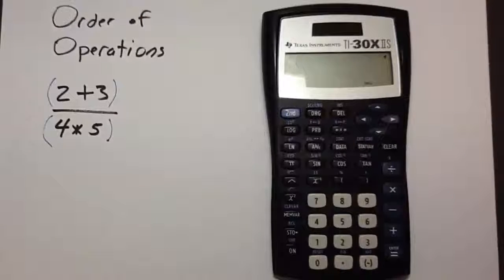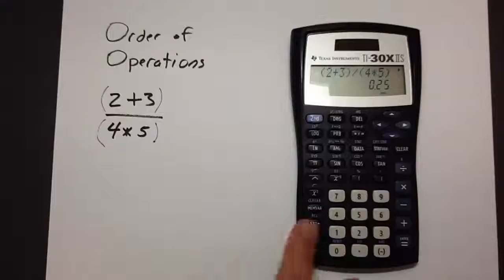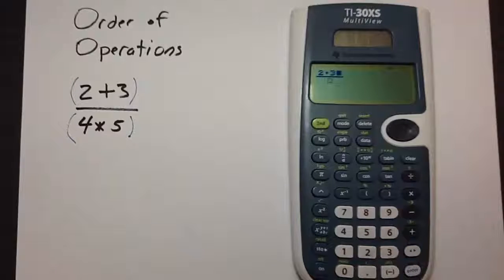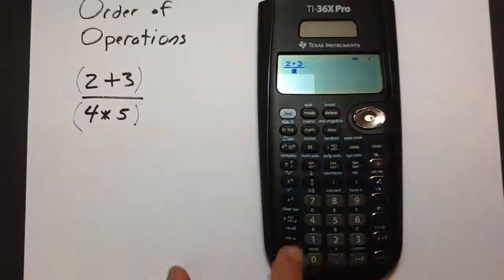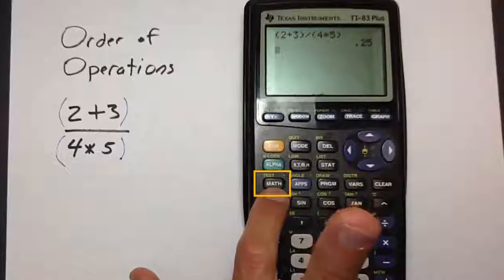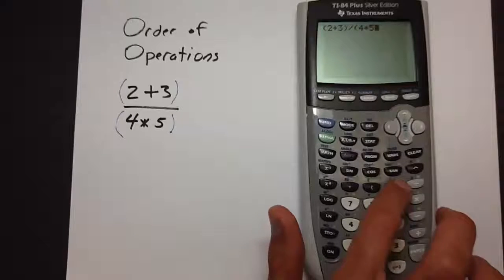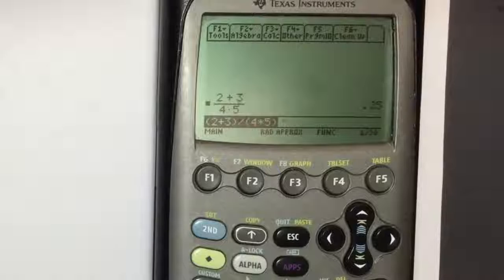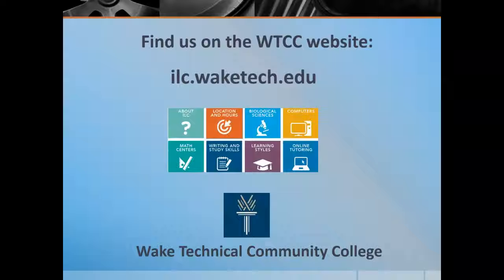Parentheses and Order of Operations Matter!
Order of Operations on TI30XIIS,TI30XS, TI-36XPro, TI-83plus, TI-84plus and TI-89
Click on the time stamp to go to the section of the video you like to view.
TI30XIIS : 00:26
TI30XS:  02:50
TI-36XPro: 04:11
TI-83plus: 05:15
TI-84plus: 06:51
TI-89: 08:22